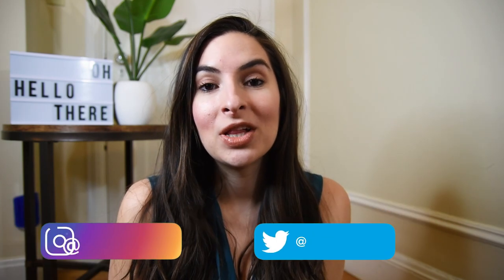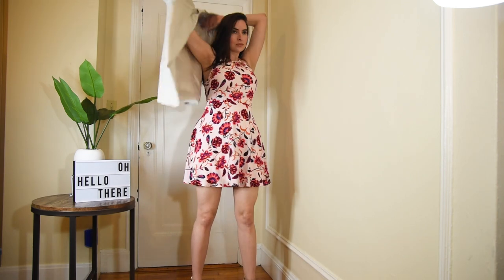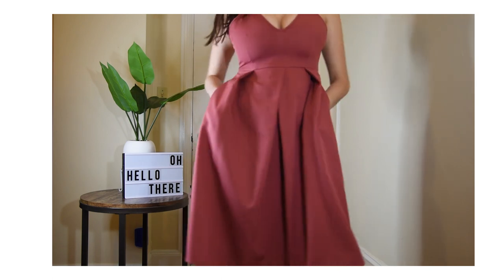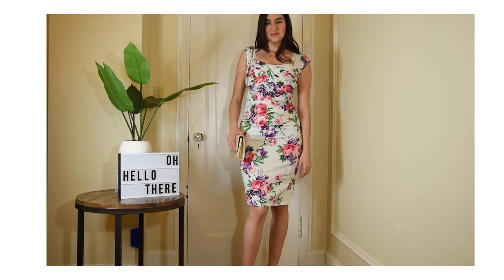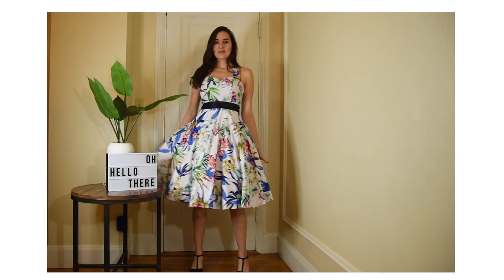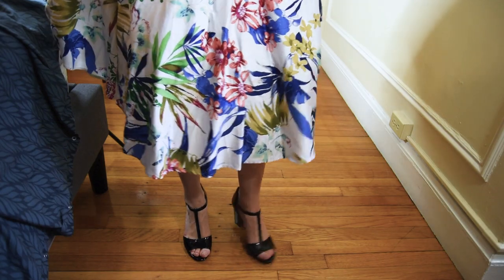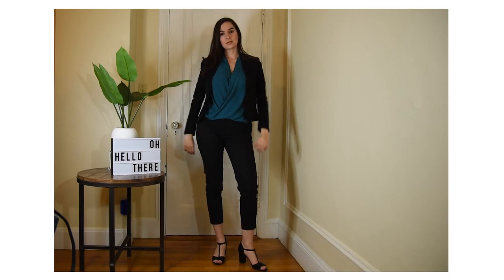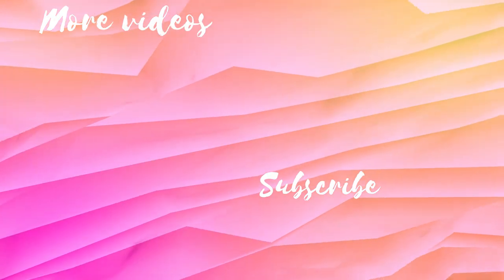6 Wedding Guest Outfit Ideas | What to Wear to a Wedding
What to wear to a wedding? Help me pick a wedding guest outfit!
I'm going to two weddings really soon and need you guys' help to pick a wedding guest outfit! In this video I'm showing you six wedding guest outfit ideas that I came up with using clothes that I already own. I thought this video might also be helpful to other people looking for wedding guest outfit inspiration.

xoxo
I’m passionate about affordable fashion, clean beauty, wellness, and healthy eating and this is what my channel is about. You can expect weekly videos including lookbooks, outfit inspiration, clothing & grocery store hauls, what I eat in a day videos, healthy recipes, weight loss tips & tricks, and more!

Let's be friends on Twitter & Instagram!